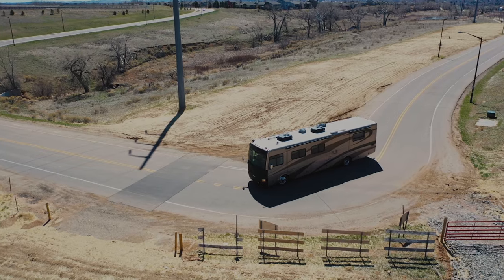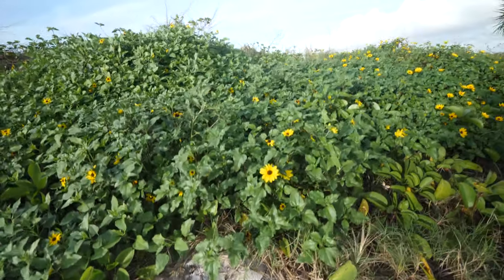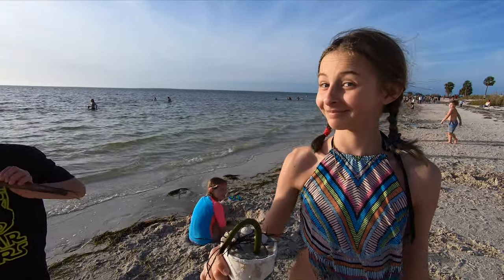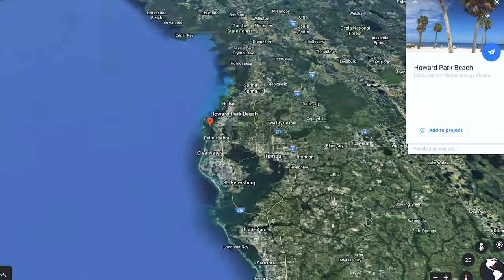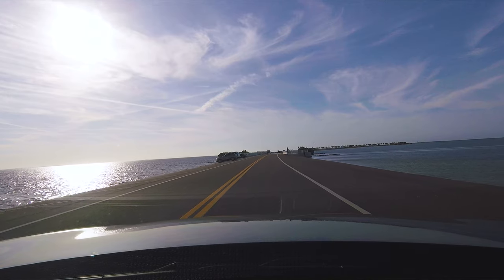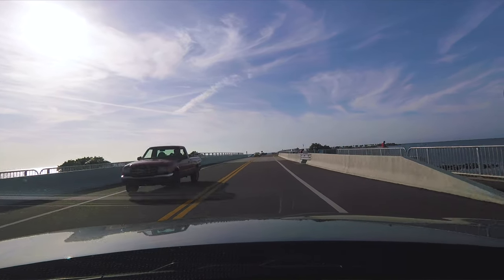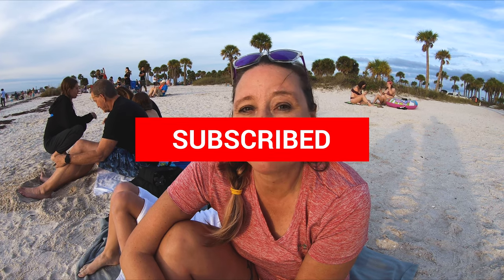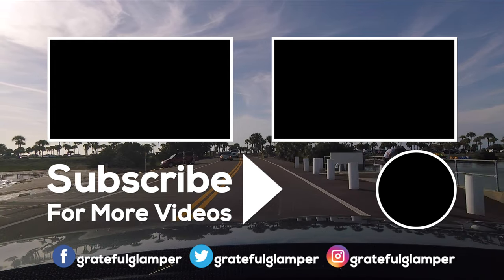BEST FLORIDA BEACH | RV LIVING | GRATEFUL GLAMPER!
We recently visited this Florida beach that locals keep a secret. Thankfully, we have a family member in the Tampa area that told us we needed to check out Fred Howard Park In Tarpon Springs, Florida. It was one of the best beaches we've ever visited! Click Show More ⬇️⬇️⬇️For More

This county run park consists of 155 acres and is located on the Gulf of Mexico. It's the perfect location to access to the Gulf with a 1-mile long causeway to access the beach/park. This white sandy beach is a popular swim area and also provides a perfect location to view spectacular sunsets.

Welcome back to another video from the Grateful Glamper YouTube channel! In today's video, you will be introduced to the Grateful Glamper family living in an RV full time with kids! Watch and learn all about what full time RV living with kids and family is like, and how it's possible for our family to go about living in an RV full time without a typical 9-5 day job!